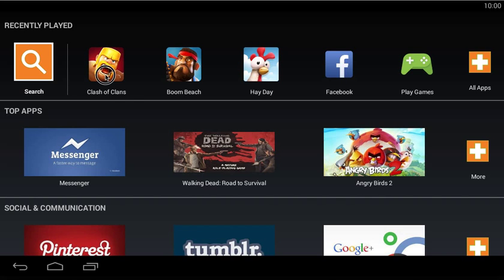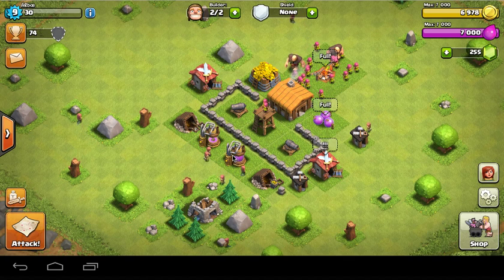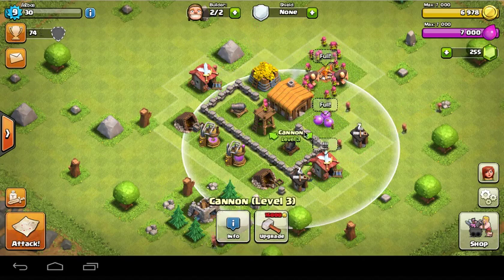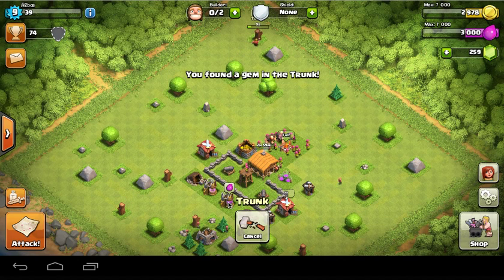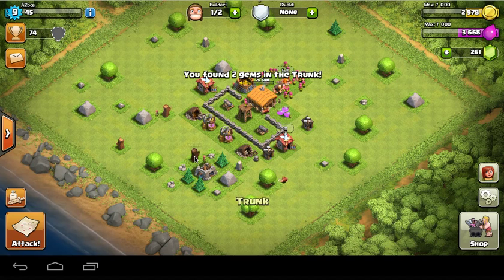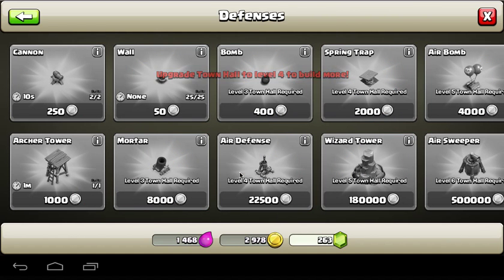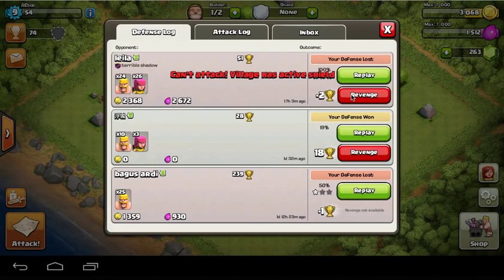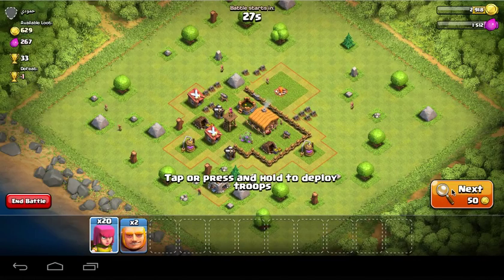Episode 3 Clash of Clans (upgrade to TH3)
Hey guys upgrading to th 3 today well in this video i completely screwed up an attack.